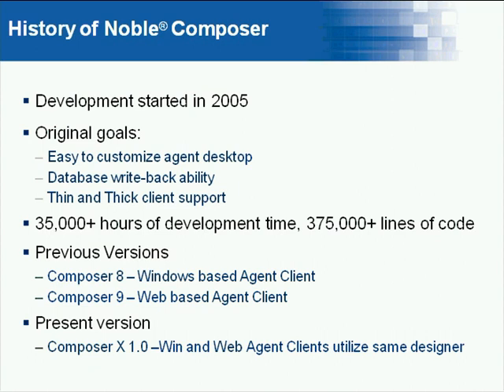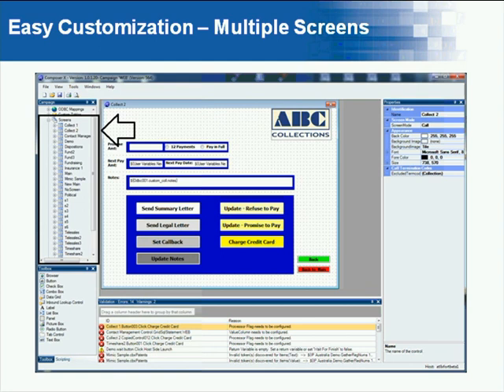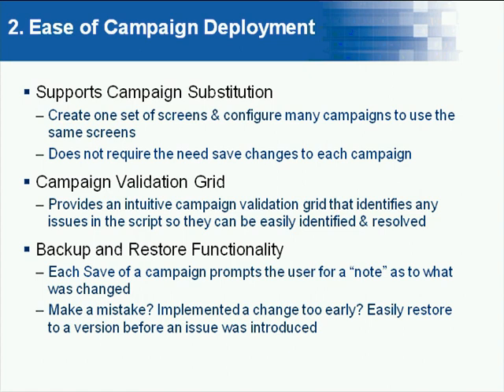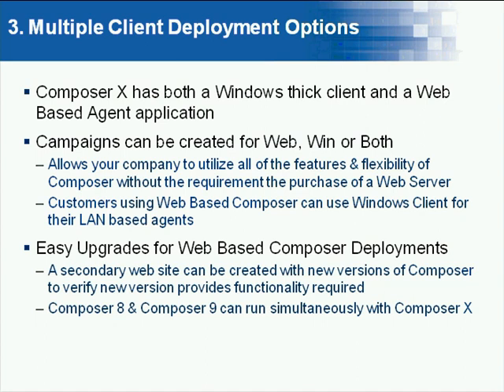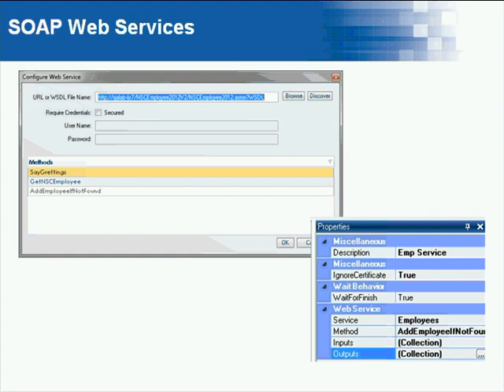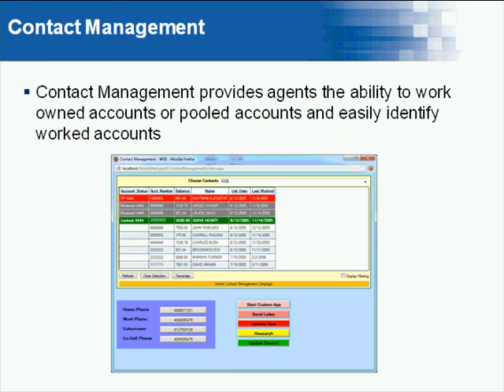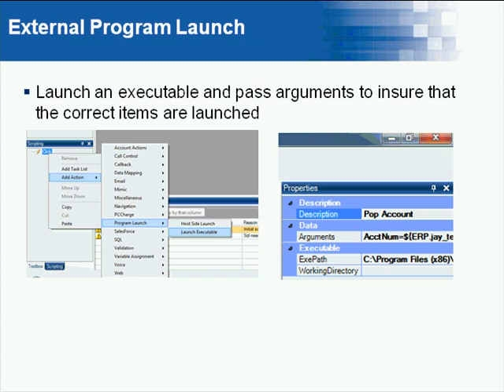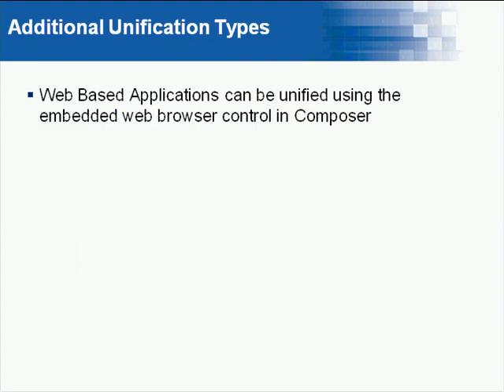Top Features in the Noble Composer Agent Desktop Solution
Today, there is tremendous pressure for contact centers to increase productivity and operate more efficiently. Agents are asked to access and utilize multiple applications (including third-party software, proprietary databases and the web) and they can be located virtually anywhere. See how Noble Composer unifies the agent desktop and provides a flexible agent interface with web and windows deployment options, allowing you to enhance customer interactions, improve customer satisfaction, increase efficiencies, and make each agent more productive!